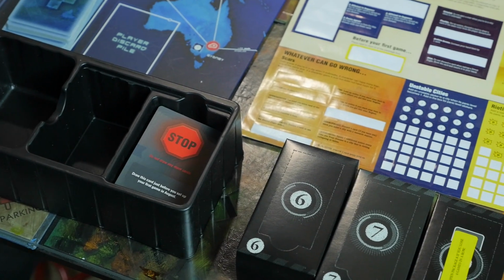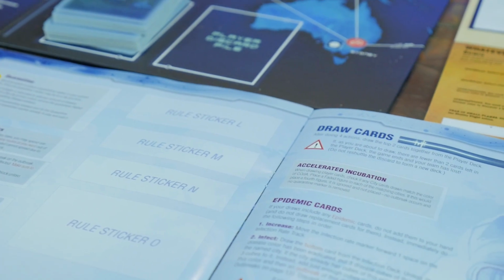Tantrum House | Pandemic Legacy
Pandemic is a cooperative game in which players attempt to eradicate disease from the map. In Pandemic Legacy new challenges, characters, and mutated viruses appear each "month" (or time) that you play. With new cards, permanent stickers, and constant surprises, Pandemic Legacy will keep you hopping for a full year!